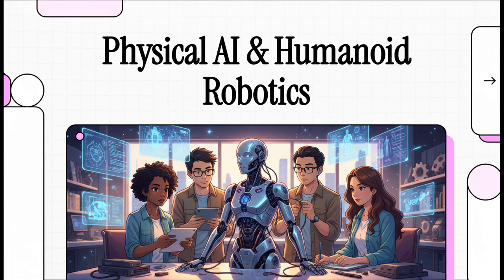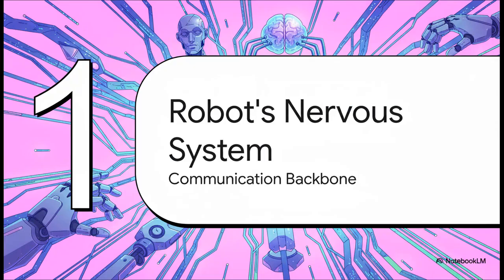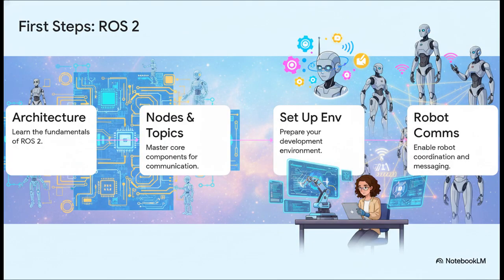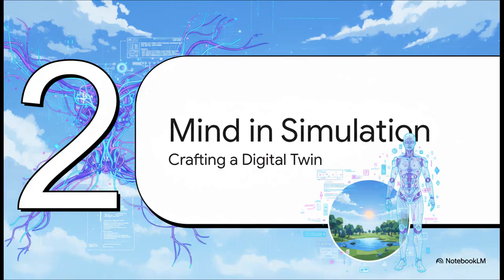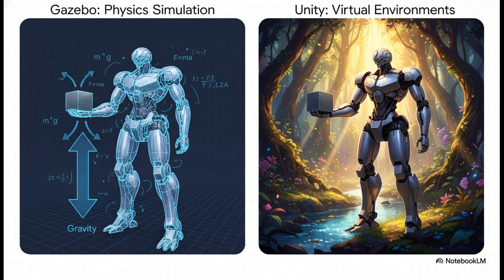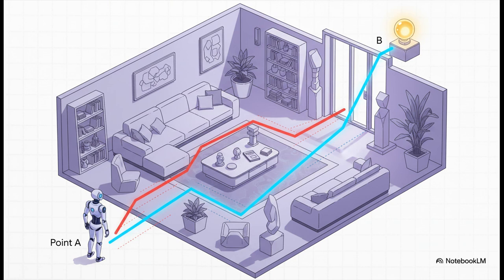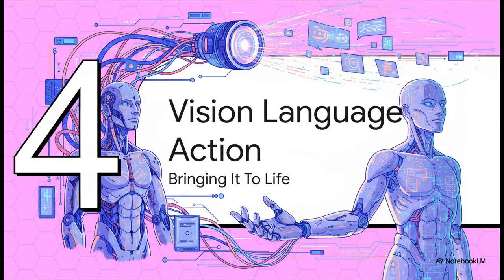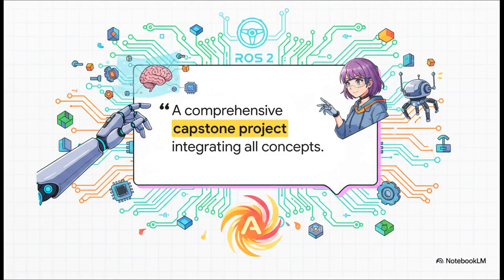Physical AI & Humanoid Robotics Textbook Guide | From ROS 2 to Vision-Language-Action (VLA)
🧠 Video Description

Welcome to the Physical AI & Humanoid Robotics Textbook Guide — a structured roadmap for learning how artificial intelligence comes alive in the physical world.

This video introduces a comprehensive, hands-on textbook designed to bridge the gap between AI software and embodied robotic systems. The guide is organized into four progressive modules, moving from core robotics infrastructure to advanced human-robot interaction.

📘 What This Textbook Covers:

🔹 Module 1: Robotic Nervous System (ROS 2)
Learn how modern robots communicate, sense, and act using ROS 2 as the backbone for real-time robotic systems.

🔹 Module 2: Digital Twins & Simulation
Explore realistic robot simulations using tools like Gazebo and Unity, enabling safe testing, debugging, and system validation before real-world deployment.

🔹 Module 3: The AI-Robot Brain (NVIDIA Isaac™)
Dive into computer vision, perception, and motion planning using NVIDIA Isaac™ to build intelligent and responsive robots.

🔹 Module 4: Vision-Language-Action (VLA)
Understand how robots combine vision, language understanding, and action execution to perform complex tasks and interact naturally with humans.

🎯 Who This Is For:

Robotics & AI students

Developers moving from software AI to physical systems

Researchers exploring humanoid robotics

Anyone serious about Physical AI

This textbook is practical, implementation-focused, and built to prepare you for real-world robotics— not just theory.